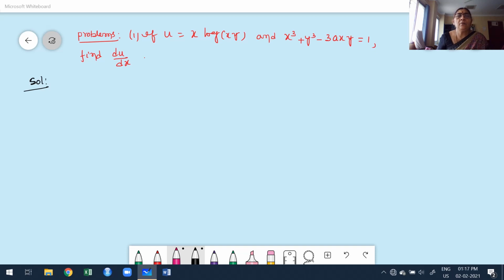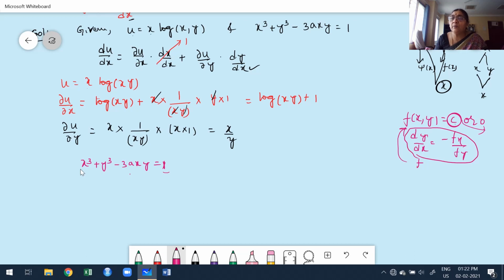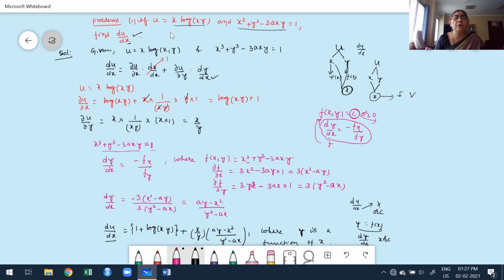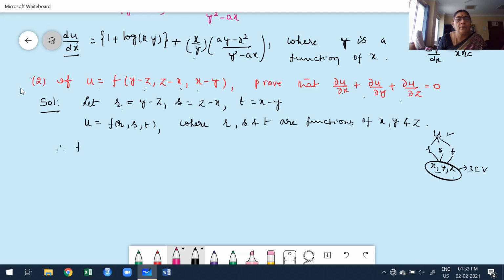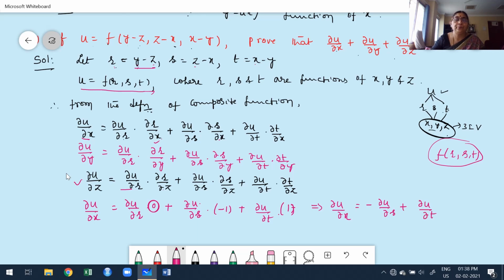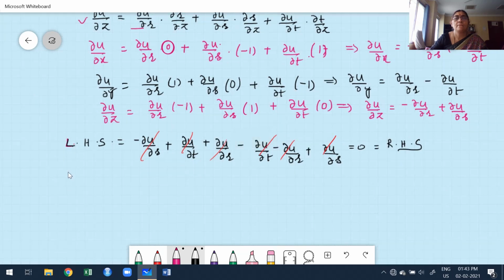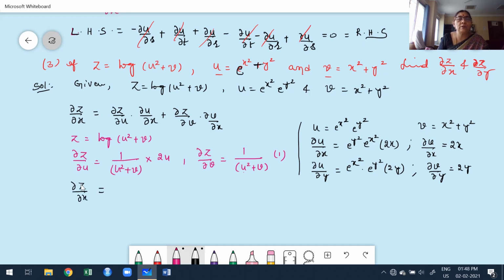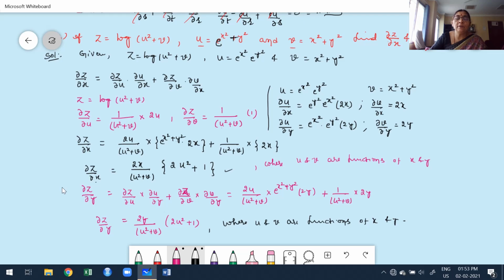Partial Differentiation - Lecture -03